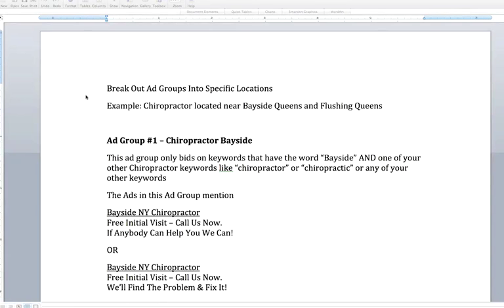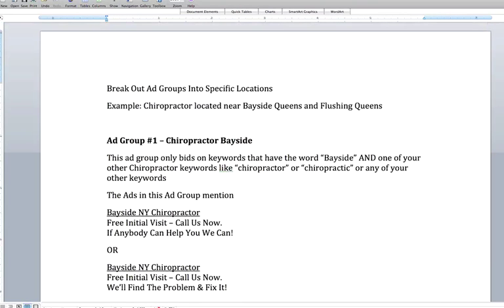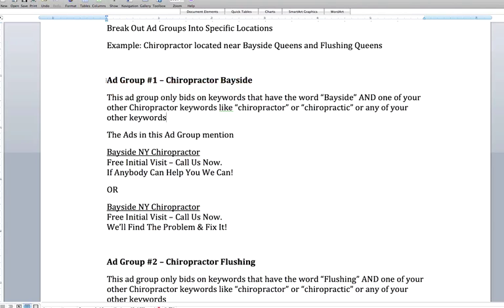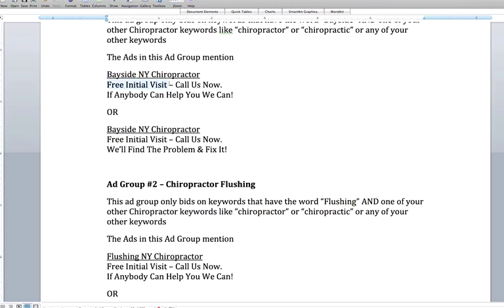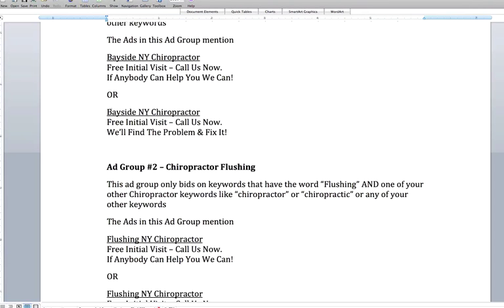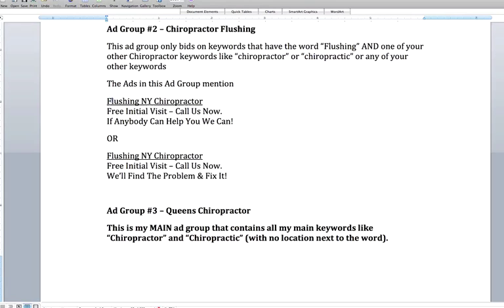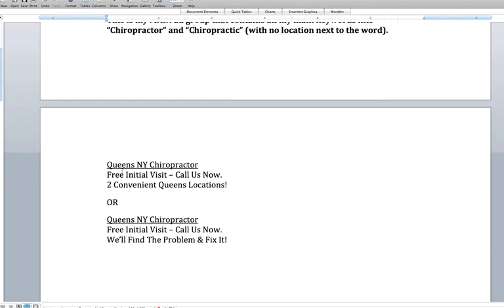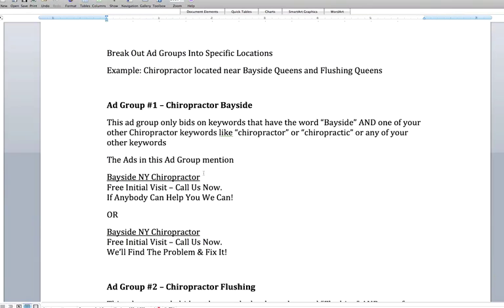QZX102 16 CAMP00AIGN00GROUPS00